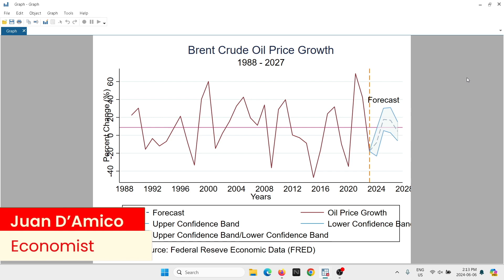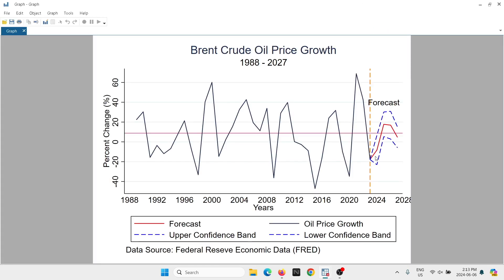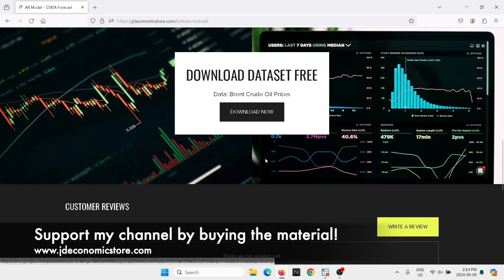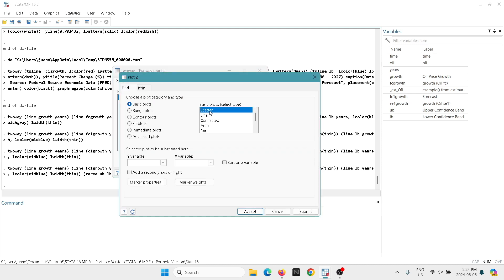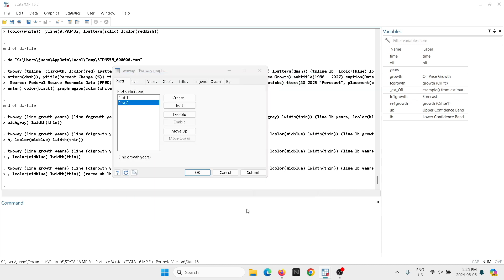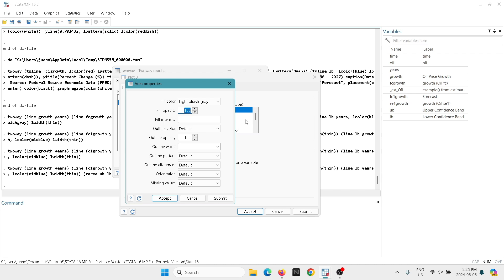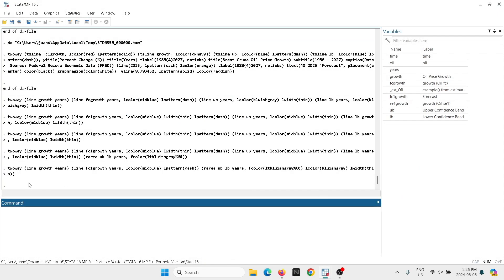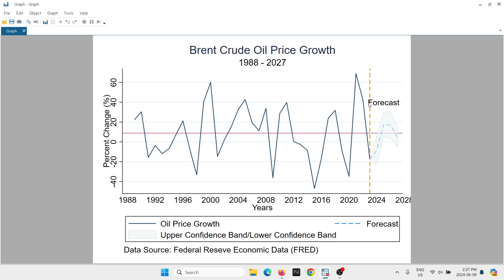Confidence Bands in Stata Tutorial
In this short video I show you how you can shade the area of your forecast confidence bands.

In the original Stata tutorial, we had forecasted Brent cude oil prices using a simple AR Model. Then we calculated and added  the forecast confidence bands.
In that example, the bands were not shaded. Instead t was a plain dash line.

Some users have asked me how to shade the area as they wanted to present their graphs in articles and media. Therefore, I created this tutorial!

Inclusive Learning:  Turn on captions and enjoy the video on diverse languages!

👉🏻 Please help me grow my channel by liking the video, leaving a comment and sharing the channel with your network (social media).

Best Regards,

Juan D'Amico
JDEConomics